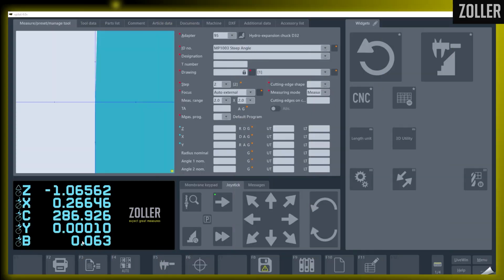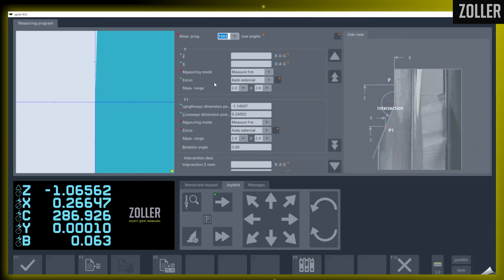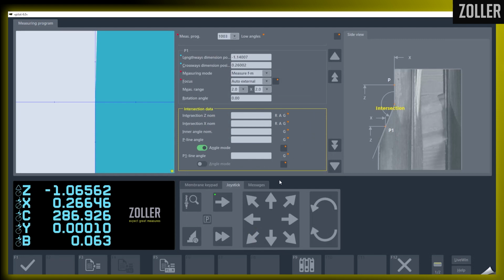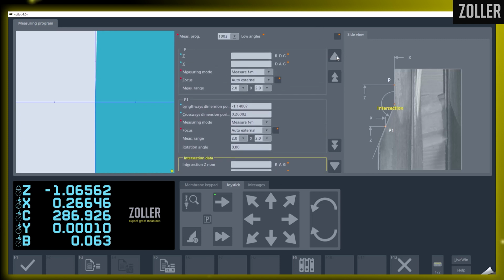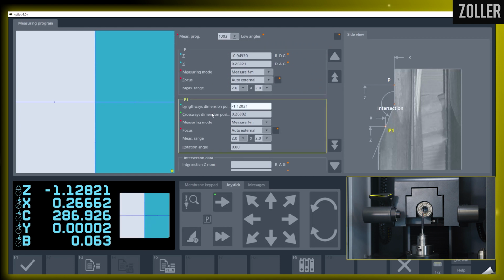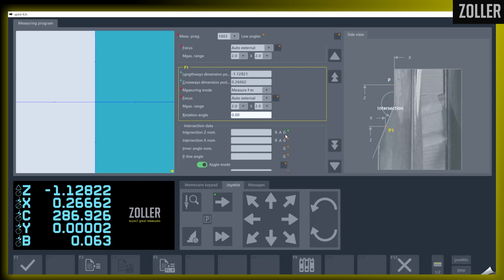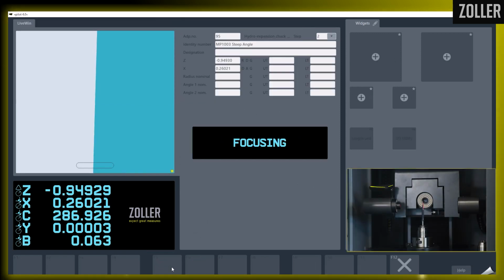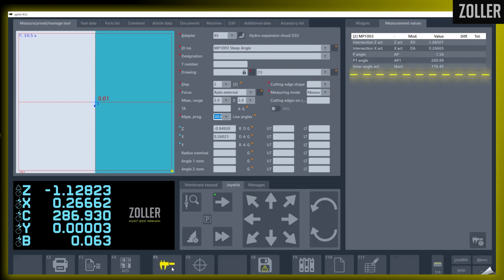Measuring intersection between 2 steep angles on ZOLLER »genius« solution | Tip of the Week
Measuring an intersection between two steep angles can be challenging. That's why ZOLLER developed measuring program 1003.

This video shows you how to run the program on the ZOLLER »genius« measuring machine to determine the exact intersection and the accompanying angles.

Visit myzoller.com or the ZOLLER Inc. YouTube channel for more Tip of the Week videos.